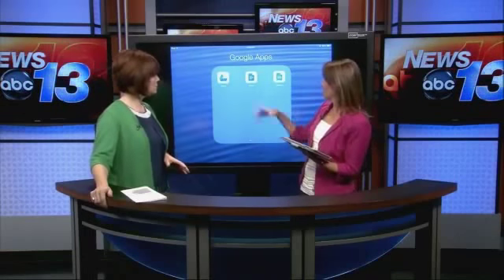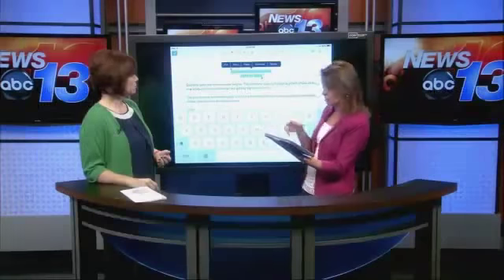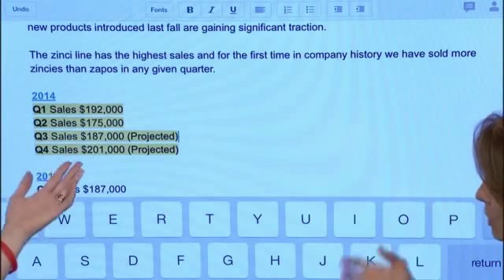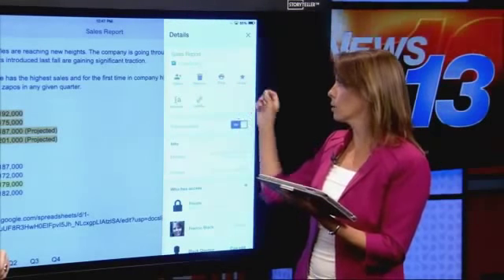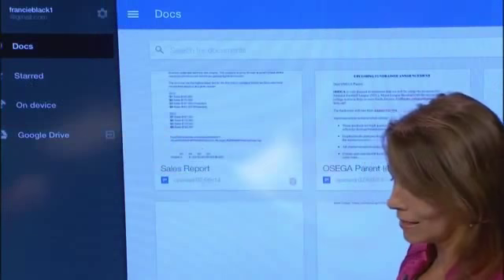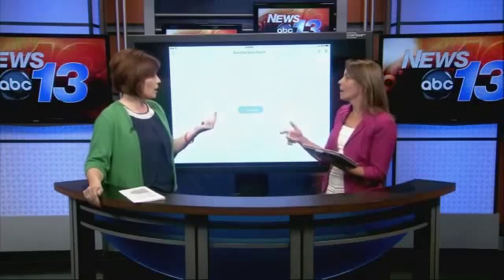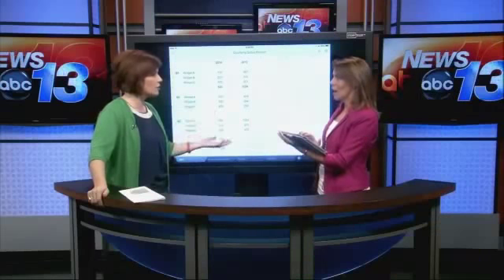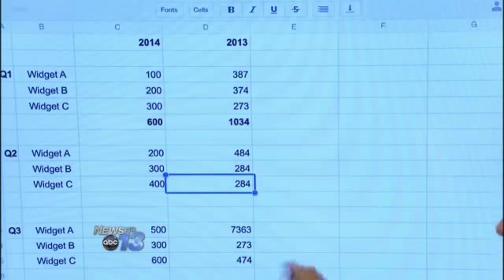Google Docs, Google Sheets, Google Drive App Review and Demo on ABC News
Google's new mobile apps, Google Sheets and Google Docs, are making editing documents offline a reality.  See how you can create, edit and view docs on your Google Drive without being connected to the Internet.  How does these apps compare to Microsoft Office mobile suite? These new apps are making it tempting for businesses to save money with these free apps.  See why on today's ABC News App Chat with Francie Black.